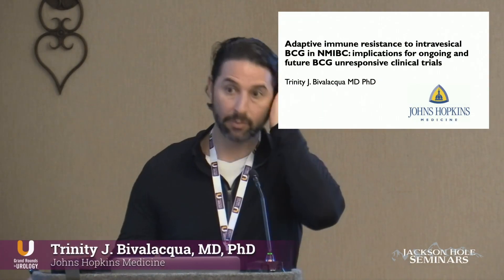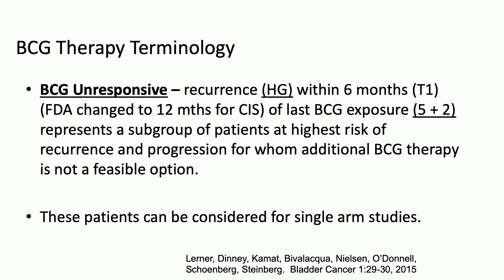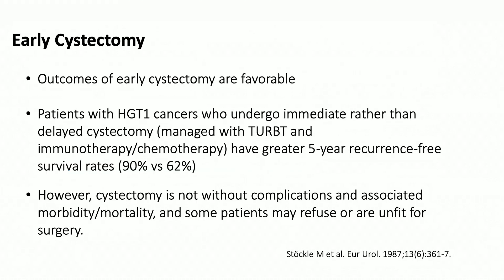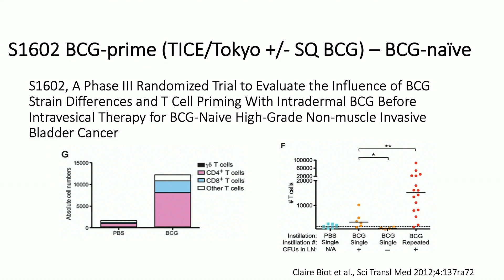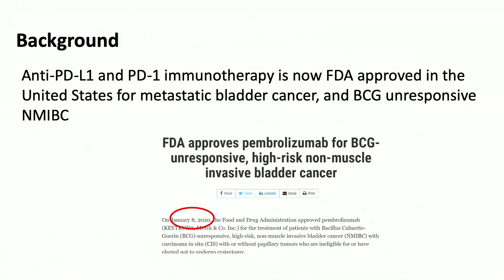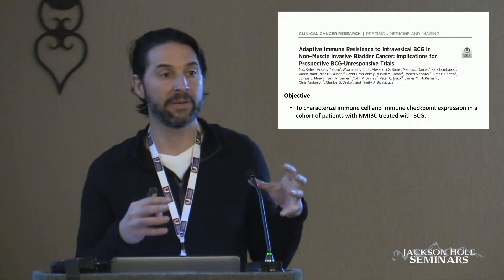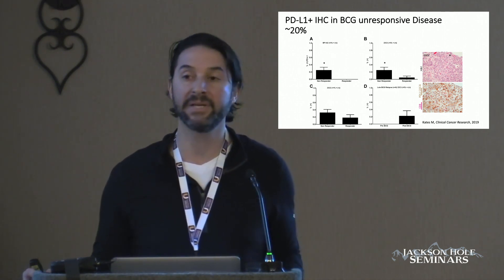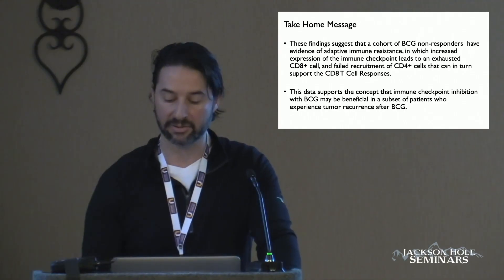Adaptive Immune Resistance to Intravesical BCG in NMIBC: BCG-Unresponsive Clinical Trials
Trinity J. Bivalacqua, MD, PhD, Director of Urologic Oncology at Johns Hopkins Medicine, discusses potential solutions to the issues with bacillus Calmette-Guérin (BCG) as a treatment for high-risk non-muscle invasive bladder cancer (NMIBC). Intravesical BCG is more effective than chemotherapy for NMIBC, but approximately ⅓ of high-risk patients are BCG-unresponsive, and there is also a BCG shortage. Dr. Bivalacqua lists potential solutions to both these problems, including early cystectomy, increasing the availability of BCG by using alternative strains, and enhancing immunotherapy. He concludes by discussing research intended to characterize immune cell expression among patients with NMIBC treated with BCG which found that immune checkpoint inhibition with BCG may be beneficial in a subset of patients who experience tumor recurrence after BCG.